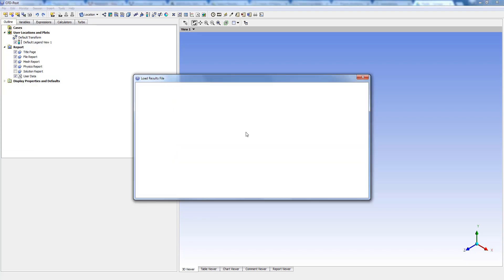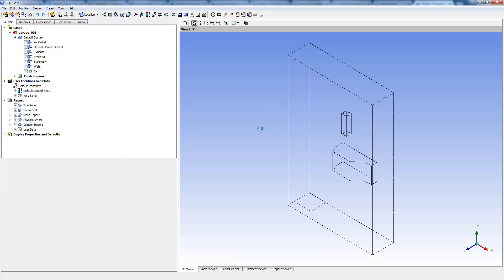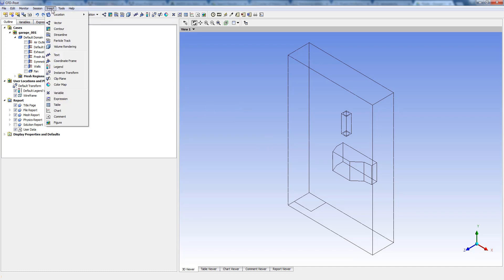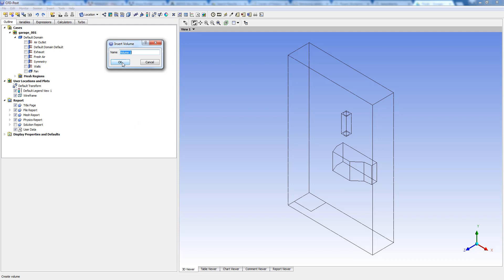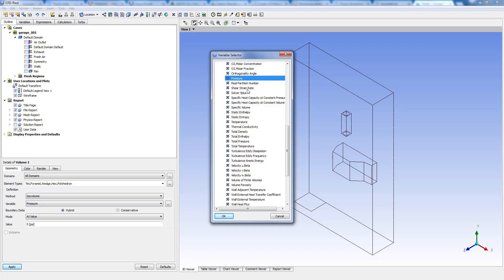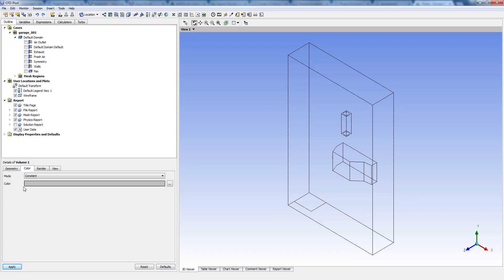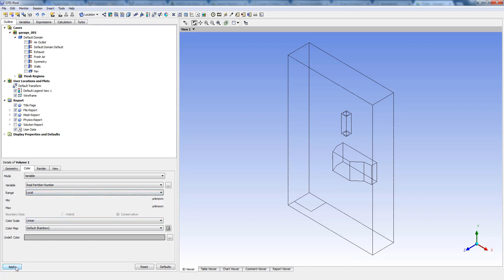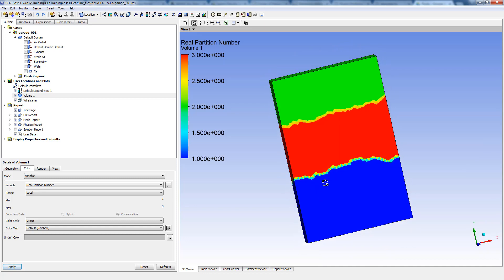Visualizing Domain Partitions Inside ANSYS CFD Post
In this video, you will learn how to visualize the domain partitions in ANSYS CFD-Post. This is useful for parallel runs to see how the domain was split up for each of the CPU nodes.